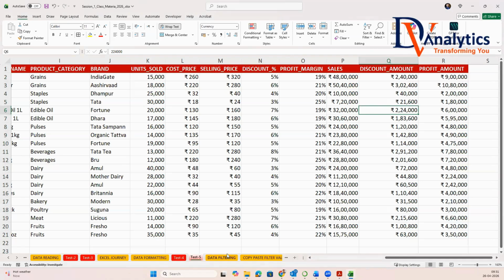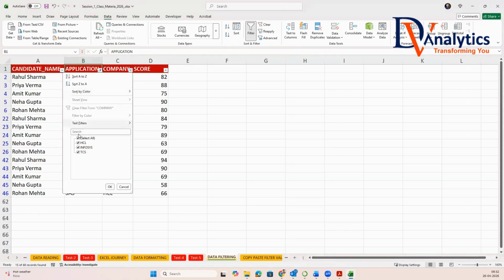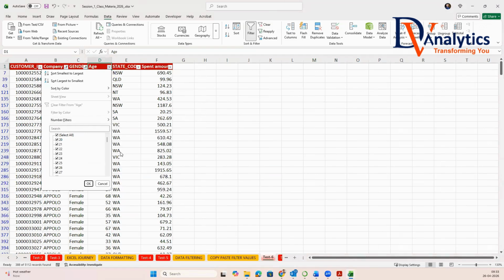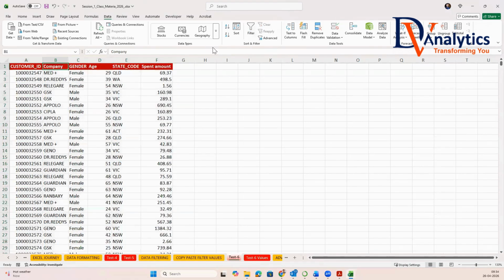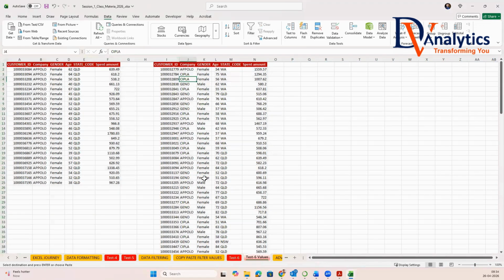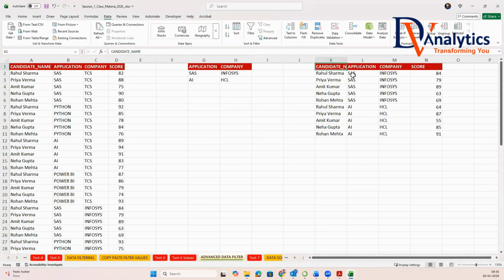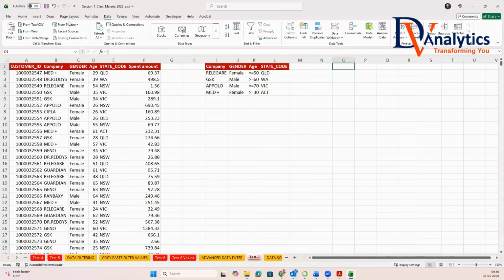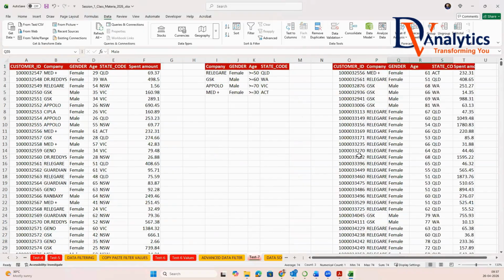DATA FILTERING IN MS EXCEL | BASICS OF DATA ANALYSIS | DV ANALYTICS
Data Filtering in MS Excel | Learn Excel Data Analysis

In this video, you will learn Data Filtering in MS Excel in a simple and practical way. Whether you are a beginner or someone looking to improve your Excel skills, this tutorial will help you understand how to read, import, organize, and analyze data efficiently in Microsoft Excel.

We will cover the basics of working with data in Excel, along with useful tips for handling spreadsheets in a smarter way.

Excel is one of the most powerful tools for data analysis, reporting, and business decision making, and learning how to read data properly is the first step toward mastering it.

This video is useful for:

Beginners learning MS Excel
Data analytics students
Working professionals

By the end of this tutorial, you will have a better understanding of how to manage data in Excel and use it for further analysis.